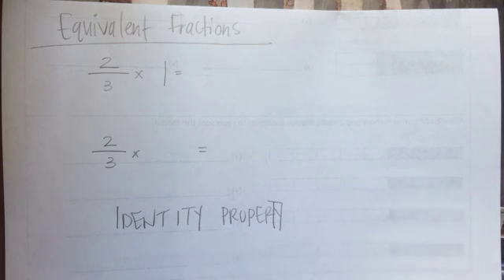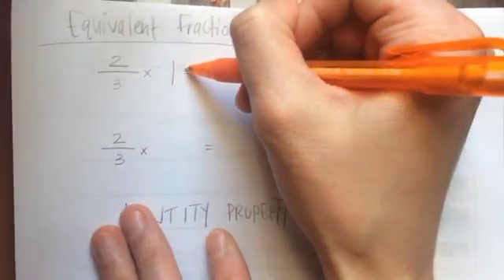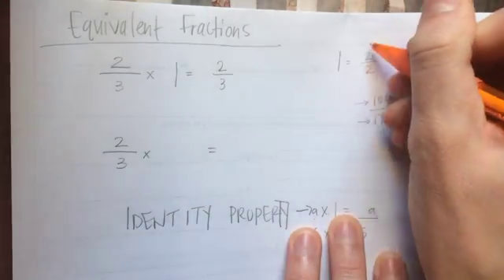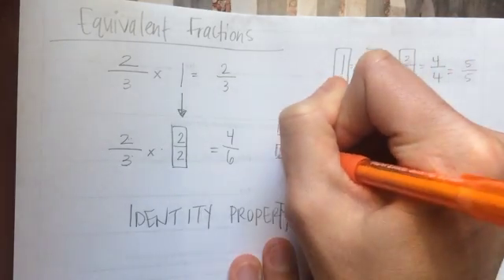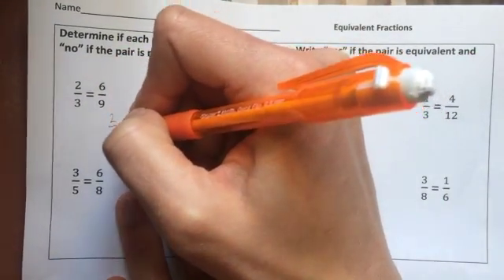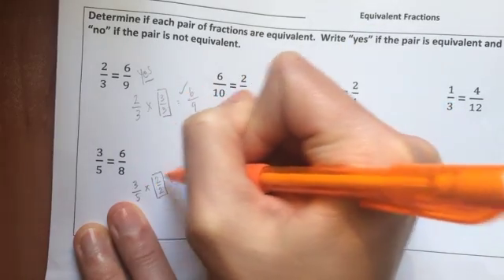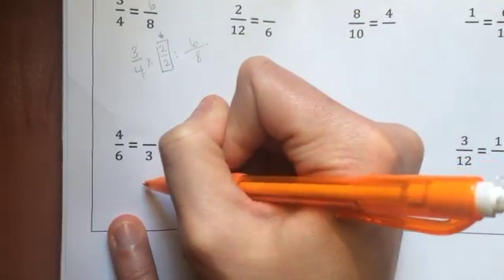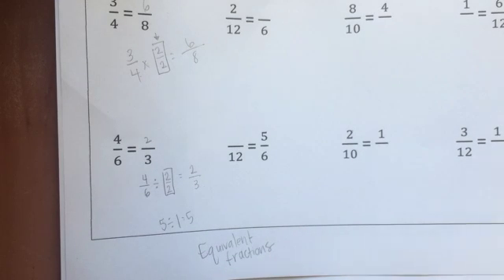Equivalent Fractions - Identity Property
This video describes the use of the identity property of multiplication in creating equivalent fractions.